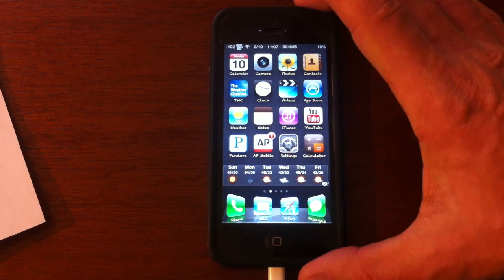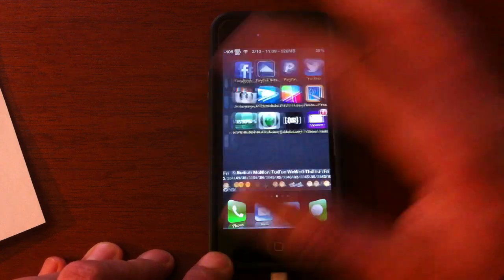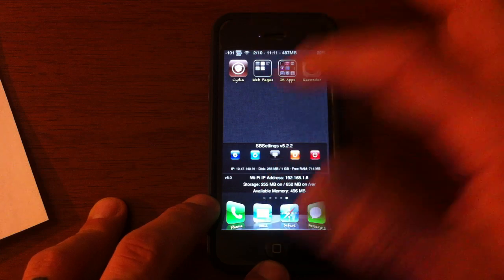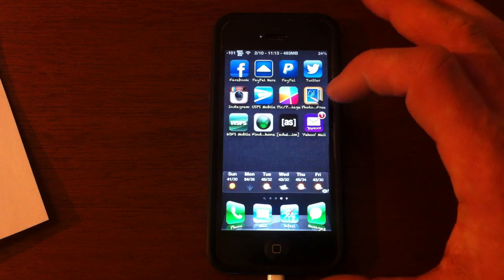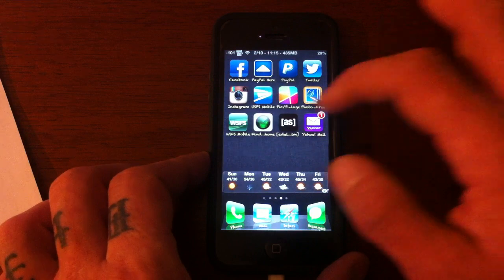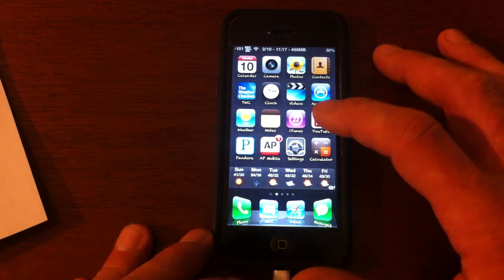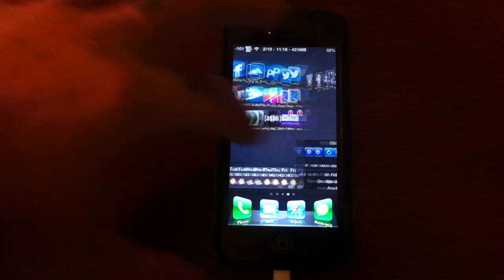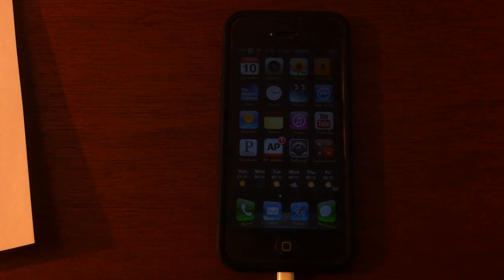Must Have Top 20 Cydia Tweaks for iOS 6 on iPhone 5 Evasi0n Jailbreak + stock weather app fix ios6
tried to knock this out as fast as possible to give you all a list of a GOOD 20 tweaks from Cydia for ios6 on the iPhone 5 sorry i didn't go into detail of the apps but i will put a list of the tweaks and the repo for the stock weather app from crashing even after the gui fix from saurik.

repo to fix weather app
goto cydia,  manage,  sources,  edit,  add,

http;//repo.cracklords.info/

 press add source.
than search  ios 6 weather app fix  click install
THIS WILL FIX YOUR STOCK WEATHER APP

top 20  must have Cydia tweaks in alphabetical order

Activator
Auxo
Barrel
BiteSMS
CameraTweak
ColoredKnob
Cyntact
Dashboard X
Display Recorder
iBlacklist
iFile
iOS 6 Weather App Fix*
MyWi 6
PandoraSkips
ProTube 2
SBSettings
Springtomize2
Unlimitones
WinterBoard
Zeppelin

these are all great tweaks running flawlessly on the iphone 5 no issues , no crashing and all updated and working for ios6